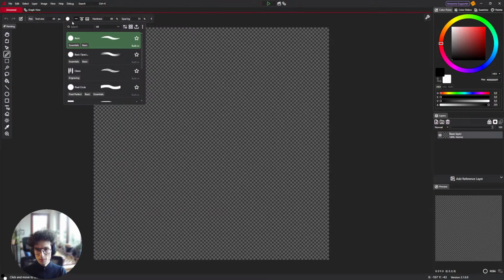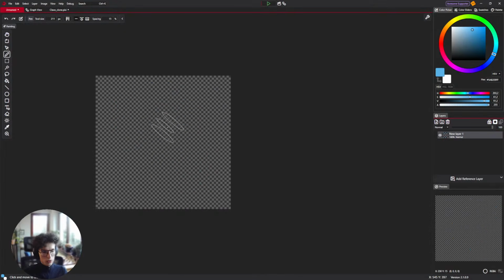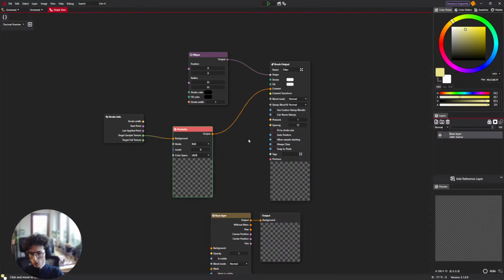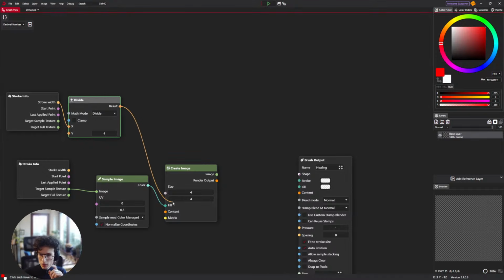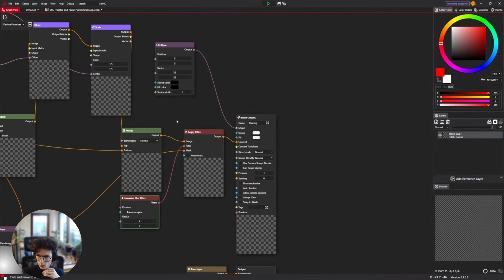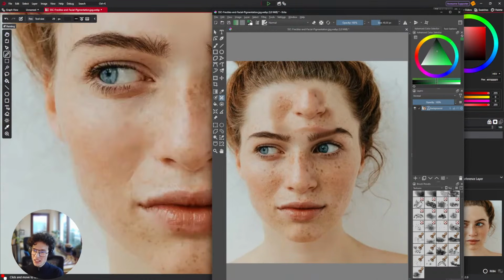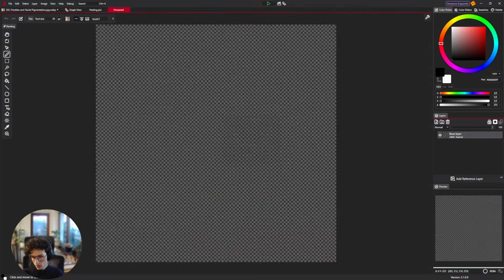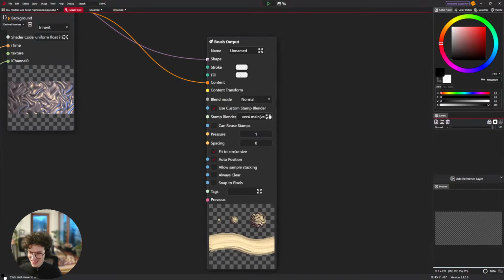Exploring Node Brush system